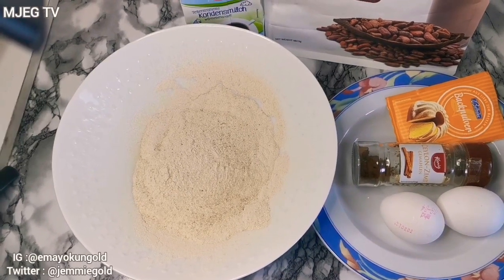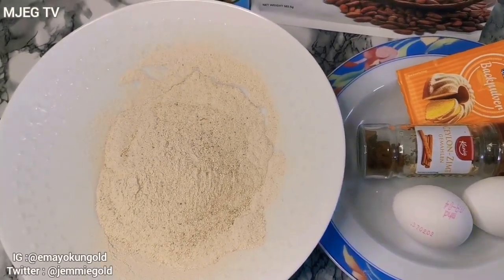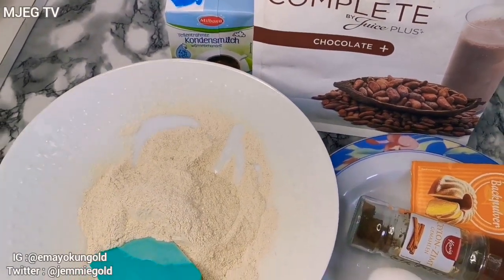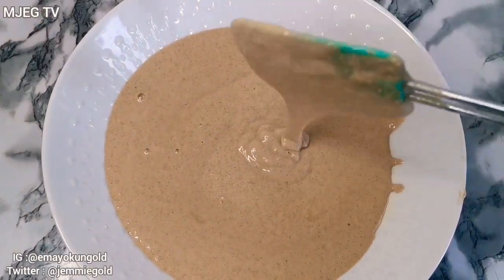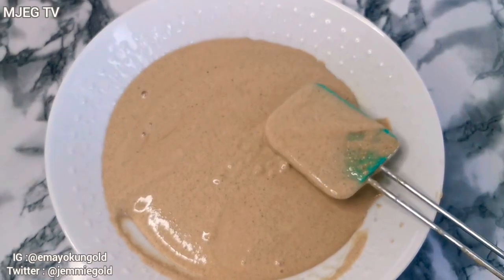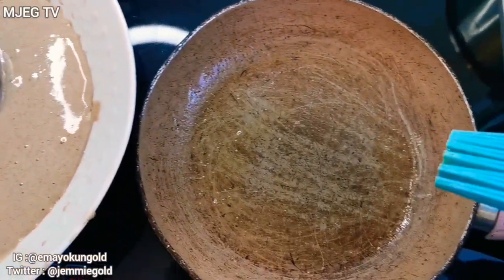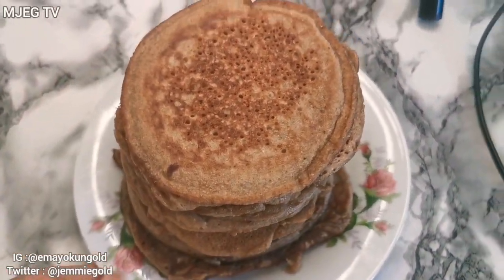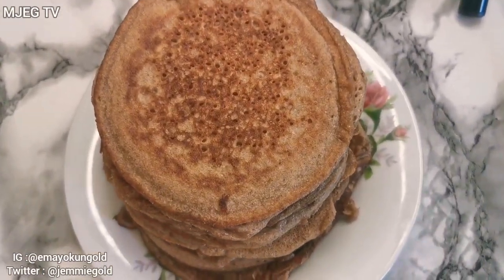HOW TO MAKE PLANTAIN PANCAKE WITH PLANTAIN FLOUR || Without Traditional Flour ( Breakfast Recipe)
Hey JEMs,💎

 About A Couple of Months Ago I Made A Video On How You Can DIY plantain Flour At Home, So Am Making A Video On How You Can Make Use Of Your Plantain Flour

Ingredients:
~ 1 Cup of Plantain Flour
~ 2 Eggs
~ 1 Spoon Of Cinnamon powder
~ I Spoon Of Baking Powder ( optional)
~ Juiceplus Chocolate Protein Shake ( Optional) Can be Replaced With Vanila
~ Half Cup of Milk

( Love Talking To You Guys 😍)

IG_ @emayokungold

❤️Xoxo, 💎💎